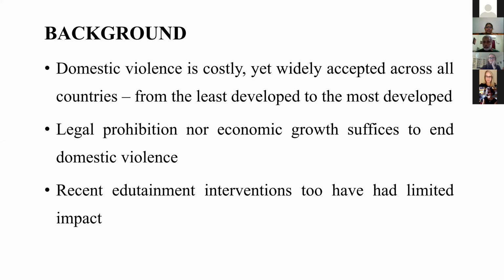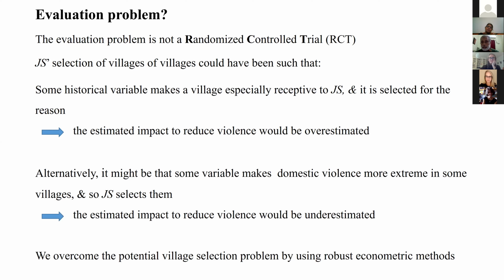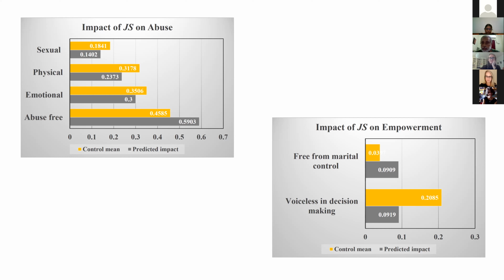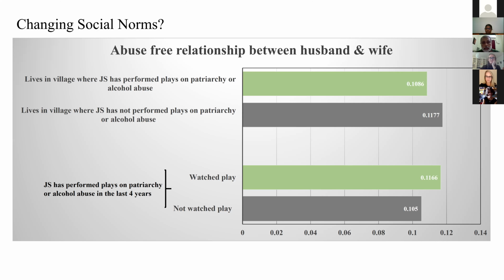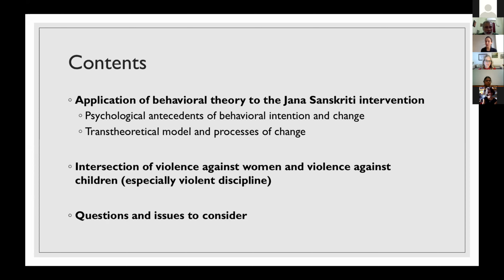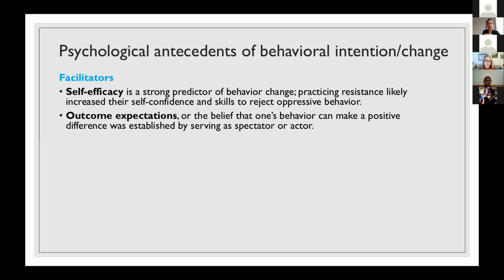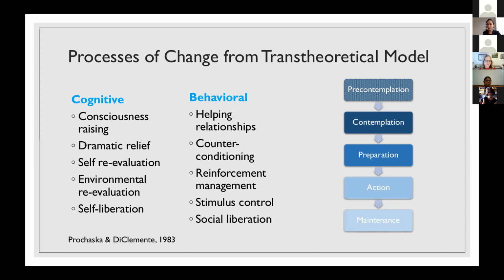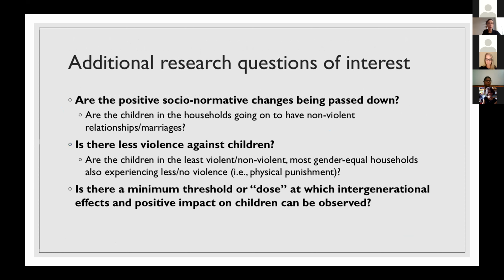Crossing the social barrier participatory theatre as means to overcome gender based violenc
Questioning patriarchal gender relations and changing the social meaning of domestic violence to reduce its incidence: evidence from a cultural intervention in India, and its potential scale up. What works, where and for whom?

Speakers:

Jyotsna Jalan, Centre for Studies in Social Sciences, Calcutta

Sanjoy Ganguly, Founder, Jana Sanskriti

Floriza Gennari, UNICEF Research Institute

Elizabeth Dartnall, Sexual Violence Research Institute (SVRI)

Chair:

Annette Brown, FHI360